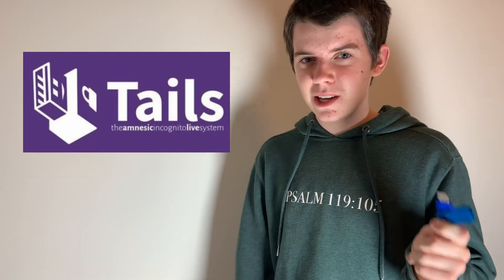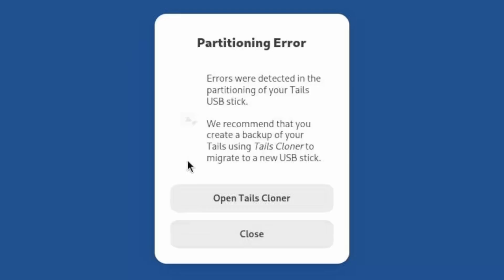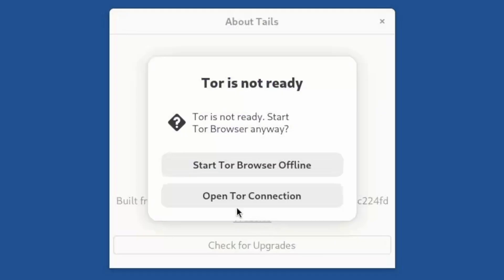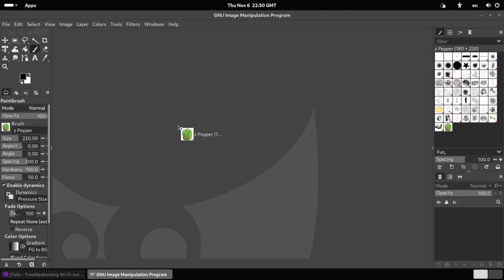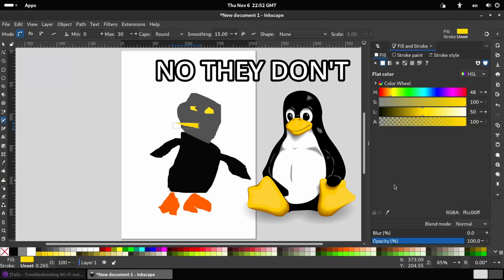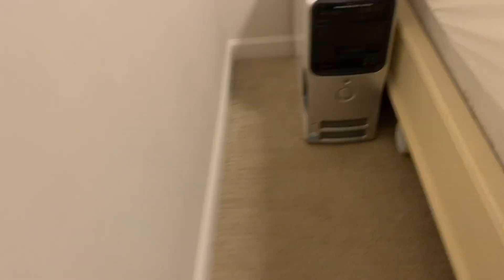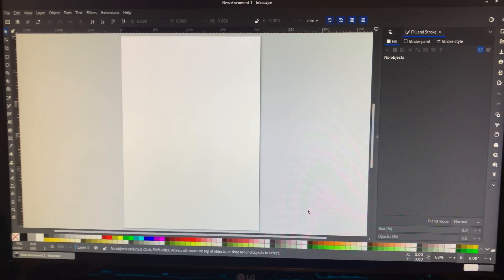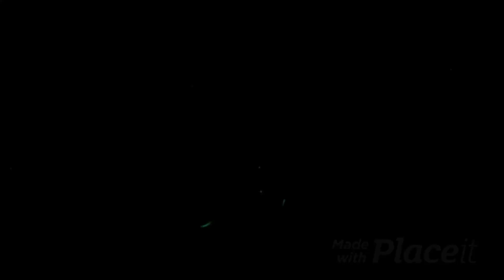I Tried the World's Most Secure Operating System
Welcome to Wolf Byte! Today, I’m trying Tails; a Debian based linux distro, developed by the Tor project, for spies, journalists, and other people who need to stay under the radar. It runs entirely off a flash drive, so I tested it out on my main PC, and a super old one. Will it work? Let’s find out…

The sound effects I use in my videos are from Minecraft and several Valve games.